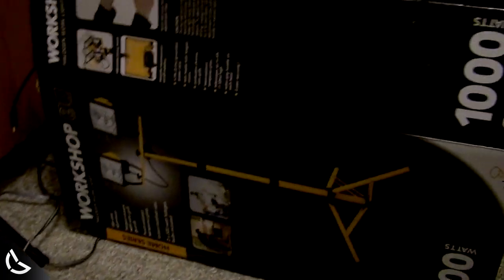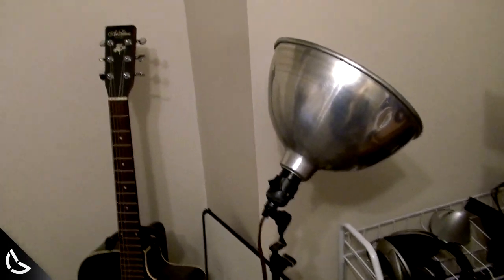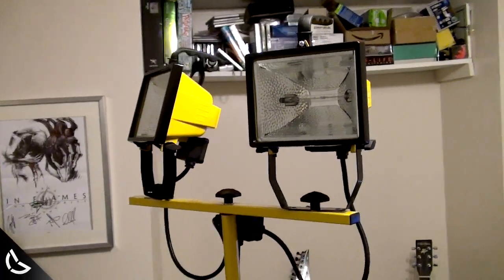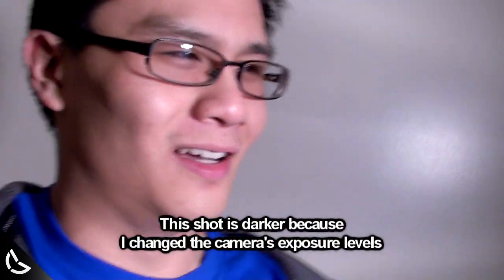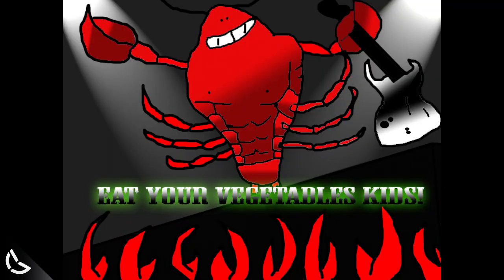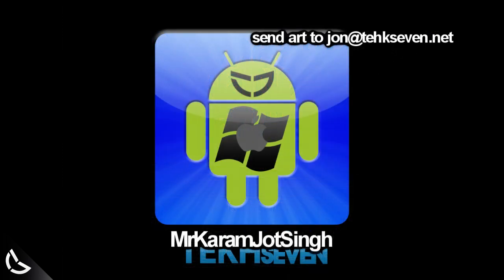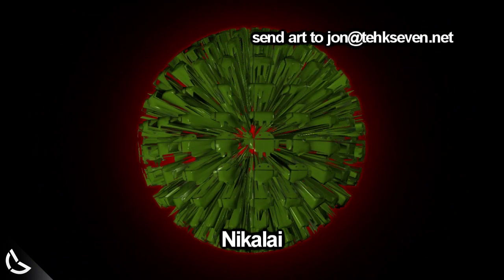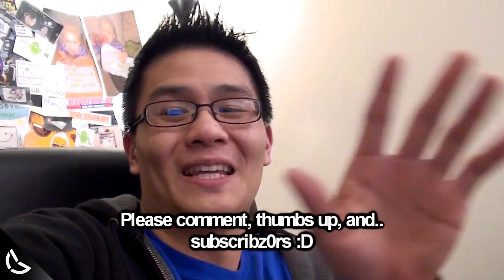Video Lighting Is Important..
Phoneage+ Episode! (It's been a while)
I came back from Rona (Canadian hardware store), where I bought a 1000w workers lamp ($35 approx). I saw and read that it was a cheap alternative to professional video lighting. Right by Rona, there is a Henry's (a professional photography/video store). After seeing how much real lighting costs, the $35 1000w lamp was a godsend!

So after struggling to assemble the lamp, I decided to turn on the camera and film the testing!

FAN ART TIME IN THIS EPISODE, YAY!

For free mobile themes, wallpaper, and ringtones, check out